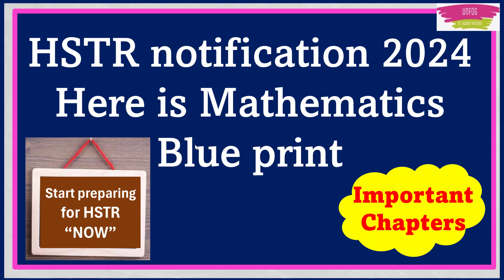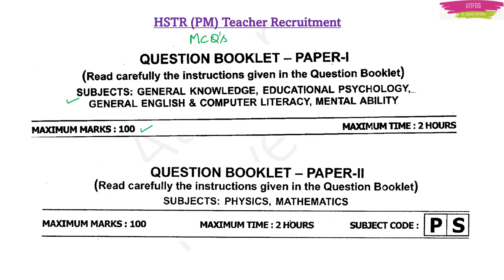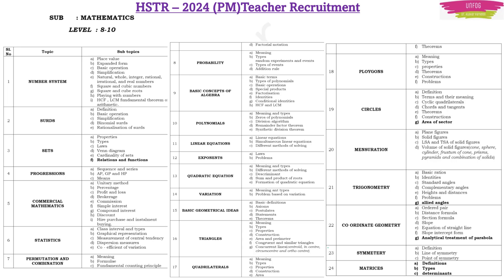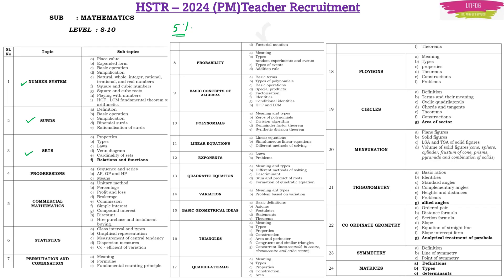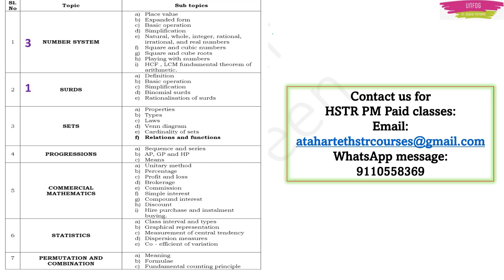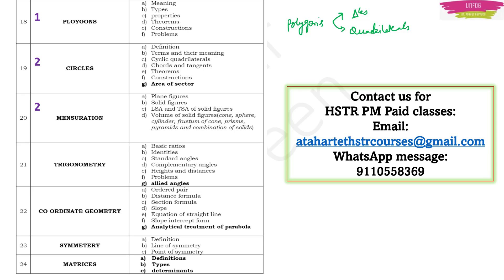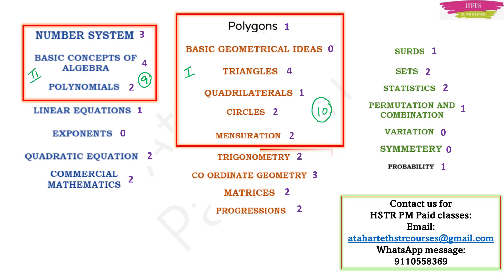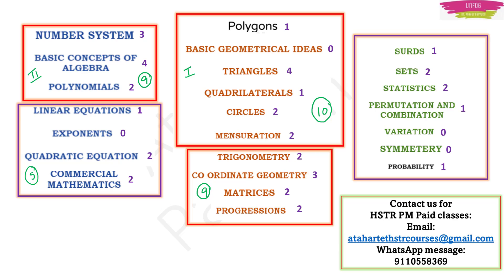HSTR Recruitment-2024 | HSTR MATHS BLUE PRINT |How to prepare for maths exam ?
HSTR PM courses
📌 Course Details:  Access to the full course till your exam
📌 Around100 hours of classes
📝 pdf notes is provided with each class
📝Useful practice worksheets are given

📌 GPSTR Paid classes by Dr. Atahar Parveen (Registration open now)
📌 Course Details:
📝 Study material for the full syllabus including mathematics practice worksheets

How to Register:
Make the payment by scanning qr code from above link, Make the payment and take a screenshot.

unfog with athar parveen,
BESTTET CLASS
BESTTEACHINGTET
BESTCHANNELTET
KARTETBESTCLASSES
KARTETBESTTEACHING